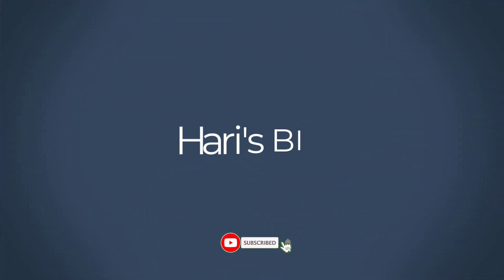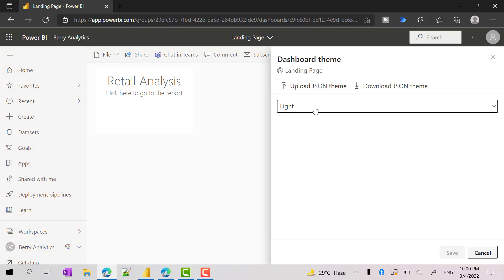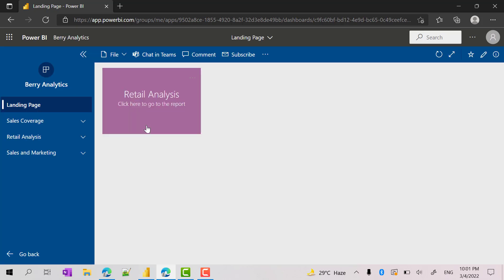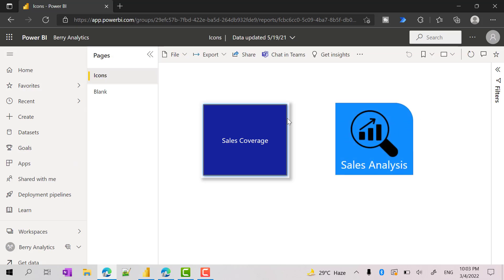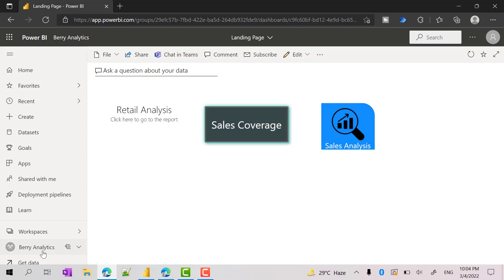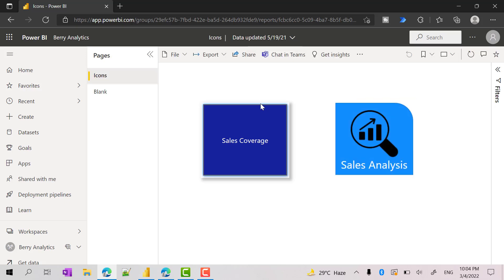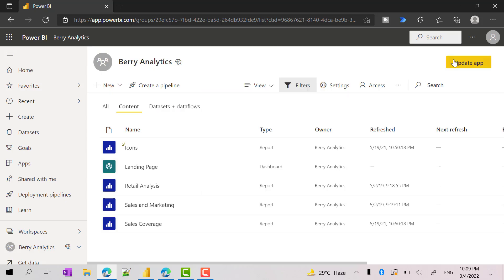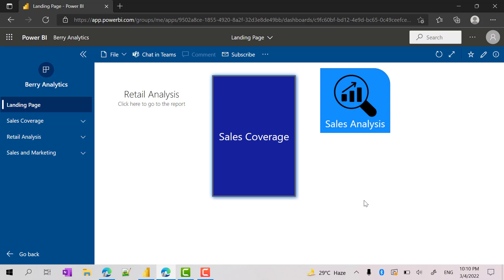Customized Landing Page for Power BI App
This video explains how you can create Power BI Landing Page for Power BI app using Dashboard with Power BI desktop features.